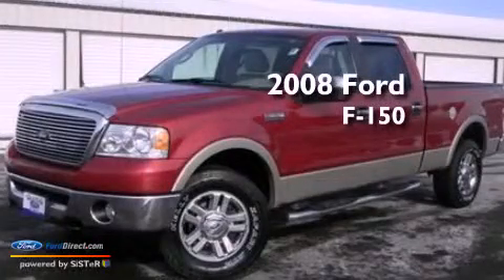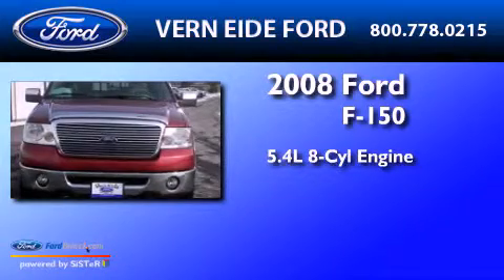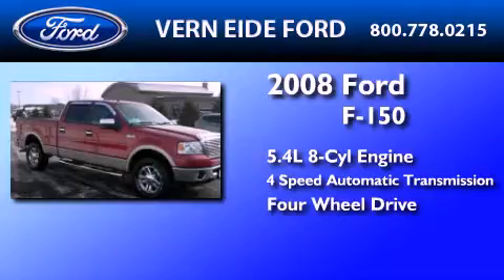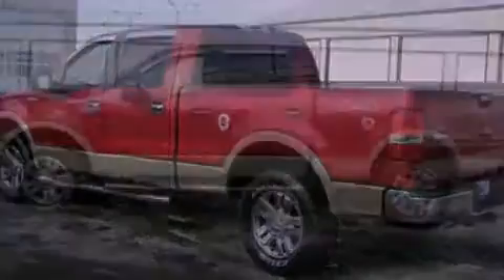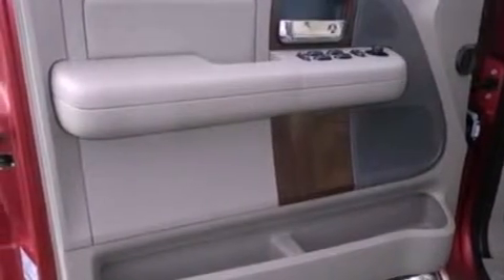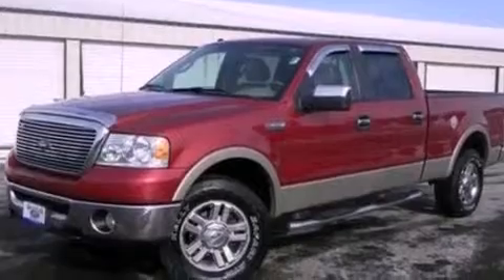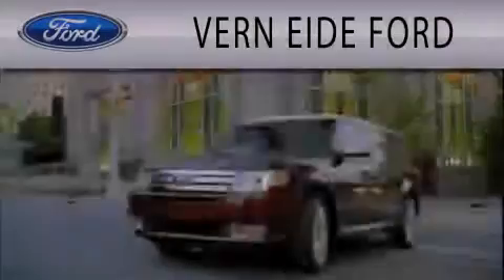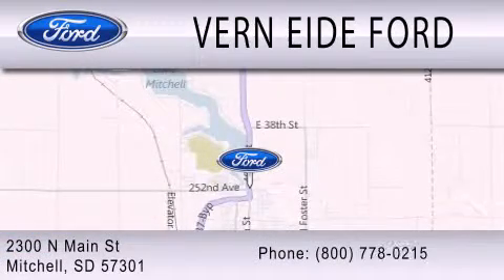2008 Ford F-150 Mitchell SD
Year : 2008
 Make : Ford
 Model : F-150
 Engine : 5.4L V8 24V MPFI SOHC FLEXIBLE FUEL
 Trans . : 4-SPEED AUTOMATIC
 Exterior : REDFIRE CLEARCOAT METALLIC
 Miles : 76,080

 Stock : F92331B